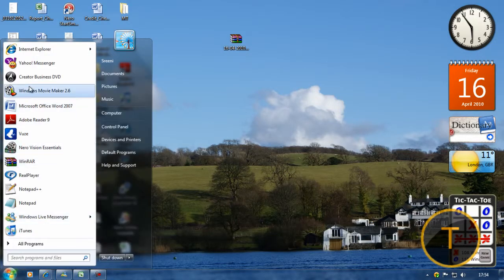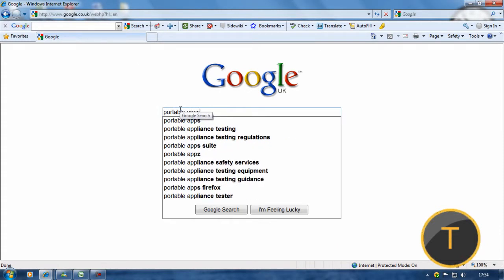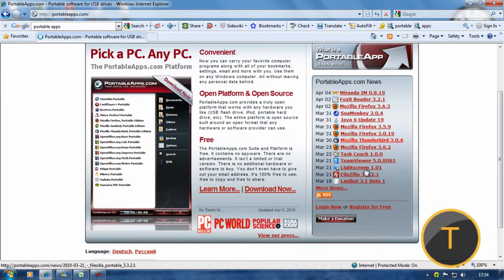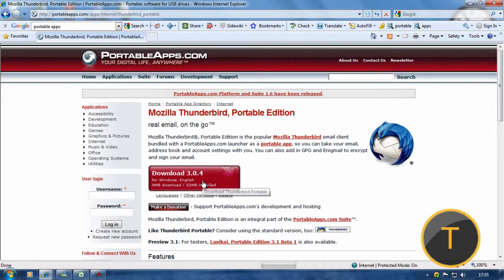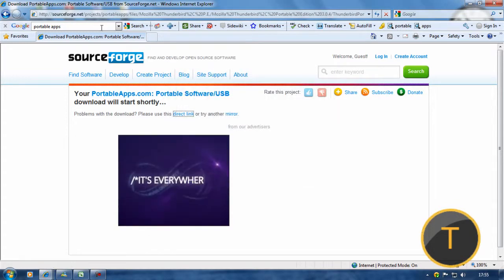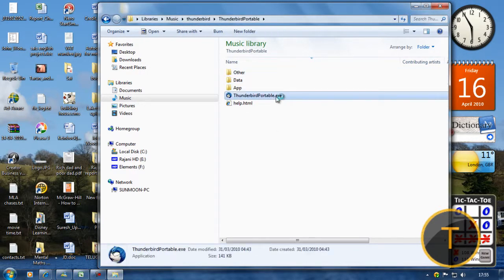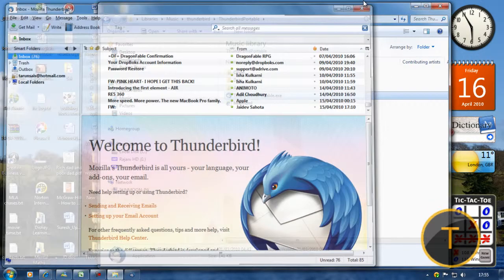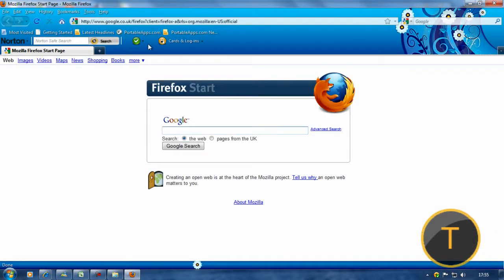How To Get Portable Software For Your USB